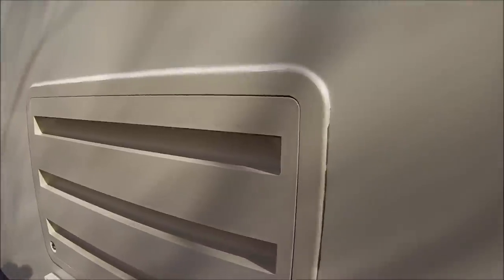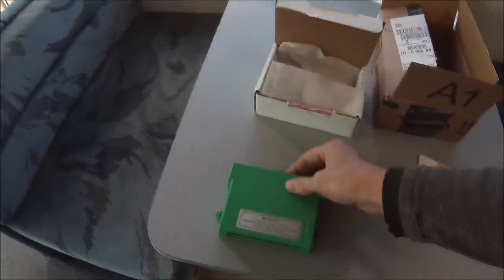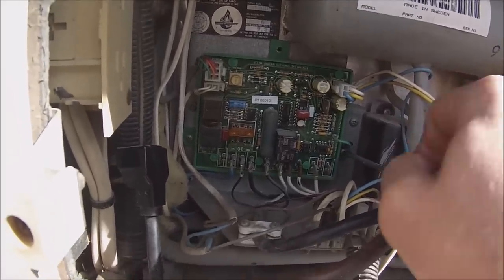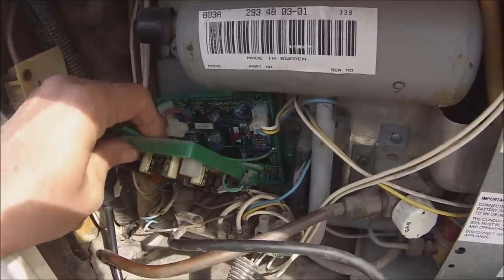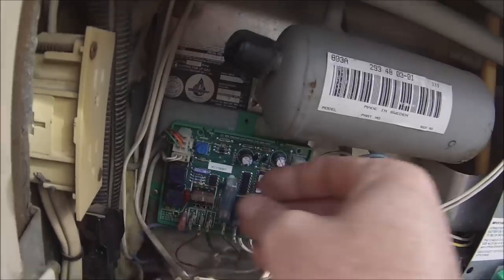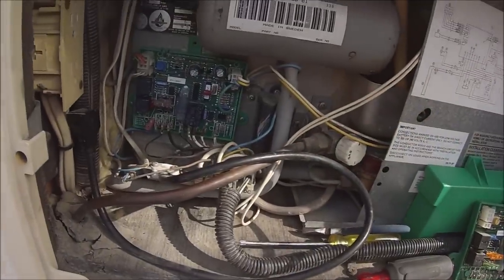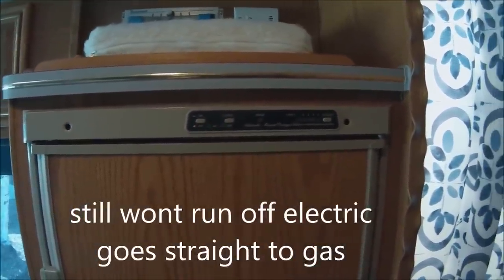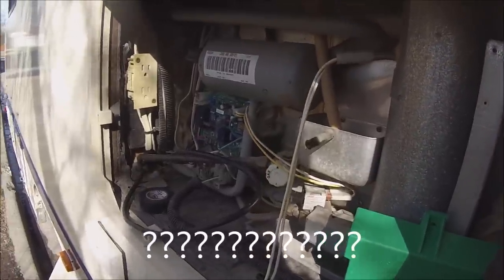Installing new circuit board for motorhome fridge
AAAAAHHHHHHHHHH
trying to diagnose what's going on with the RV fridge